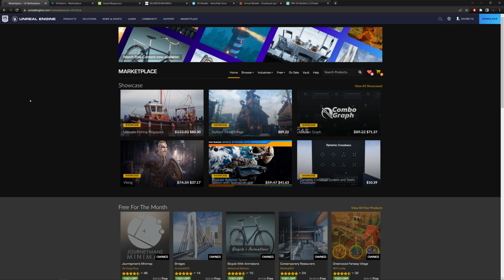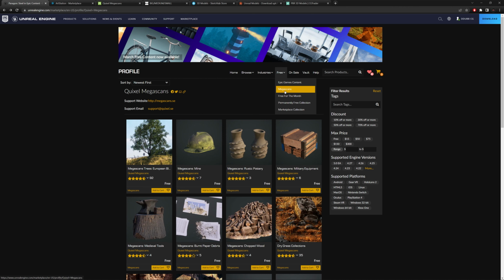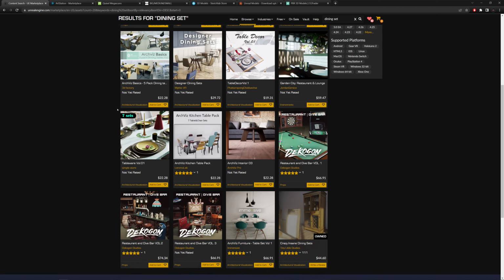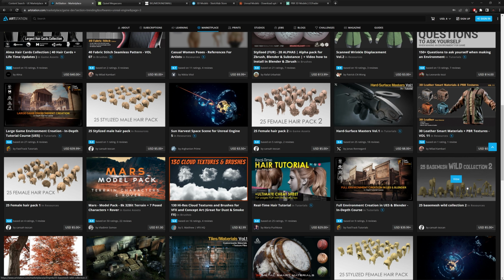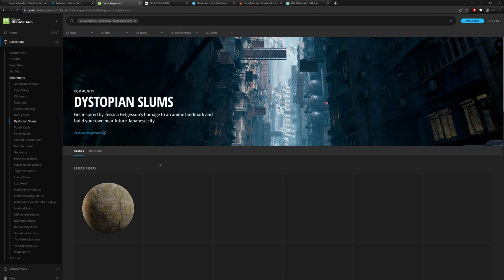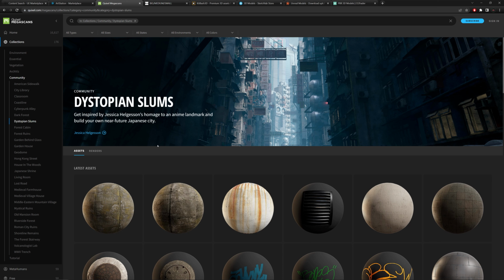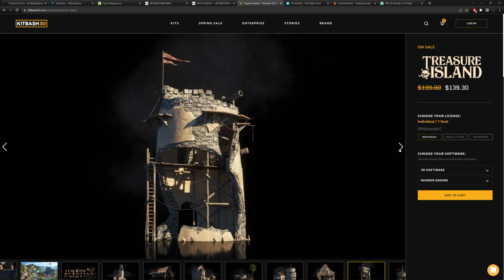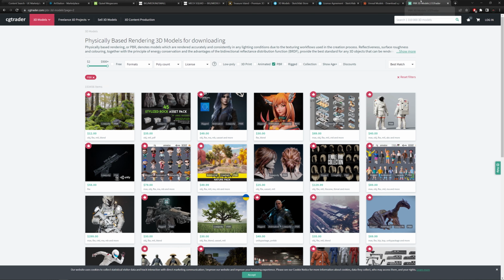The 8 Best Sites for Film Quality Assets - Unreal Engine 5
We dive into several marketplaces, exploring free and paid assets as well as tips and tricks to keep in mind when sourcing assets for filmmaking in Unreal Engine 5.

00:00 Intro
00:28 Unreal Marketplace
05:38 Artstation
07:05 Quixel Megascans
09:45 Big/Medium/Small
10:35 Kit Bash 3d
11:33 Sketchfab
11:46 TurboSquid
11:53 CGtrader